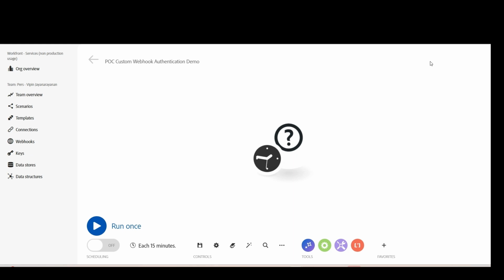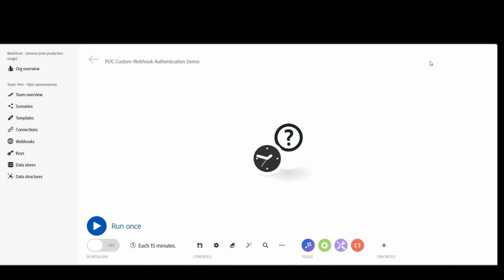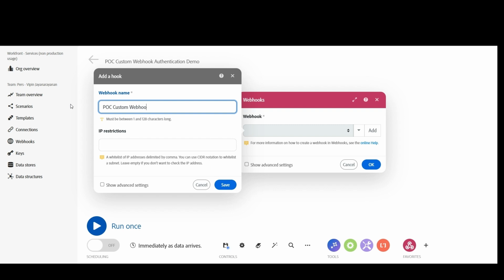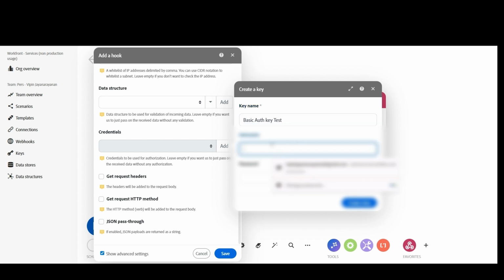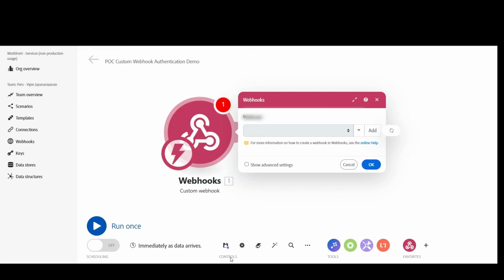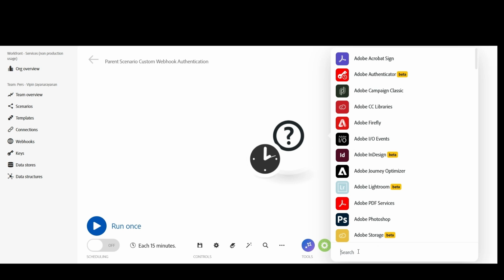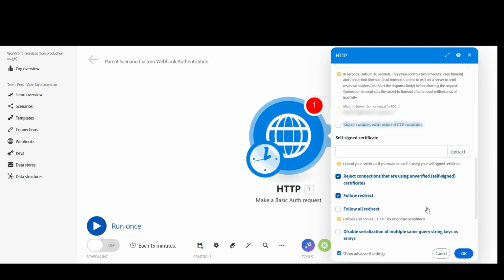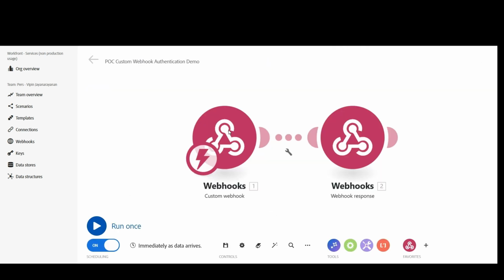Secure Your Workfront Fusion Webhooks with Basic Auth | Latest Fusion Enhancement Explained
In this video, we walk through a powerful security enhancement released by the Fusion engineering team in November 2025 — Basic Authentication support for Custom Webhooks.

Previously, Fusion did not provide built-in authentication for custom webhooks, which required users to implement manual workarounds inside scenarios. This introduced complexity and potential security risks, especially when third-party applications were calling Fusion webhooks.

With this new update, Fusion now supports native Basic Authentication, allowing you to securely protect your custom webhooks using credentials — making webhook integrations more secure, reliable, and easier to manage.

🔹 What You’ll Learn:

What is Basic Authentication in Fusion custom webhooks

Why this feature is important for security

How it improves webhook integrations

Step-by-step demo of setting up Basic Authentication

Best practices for securing webhook endpoints

If you work with Fusion scenarios, automation, APIs, or webhook integrations, this feature is a must-know!